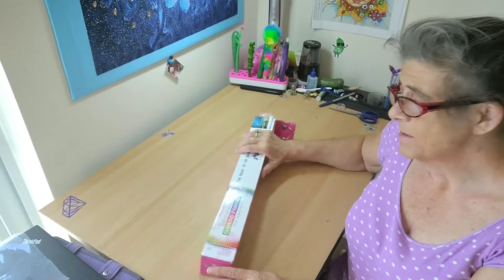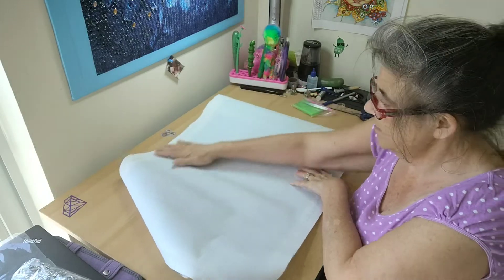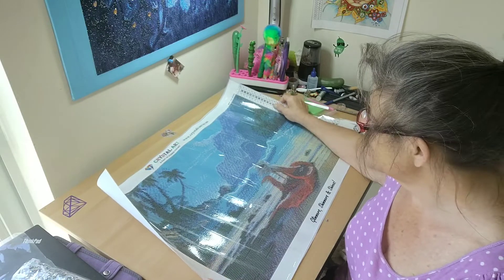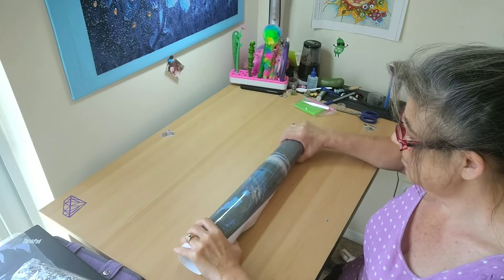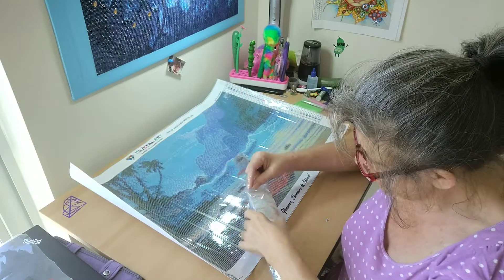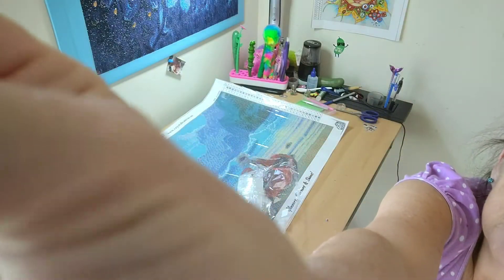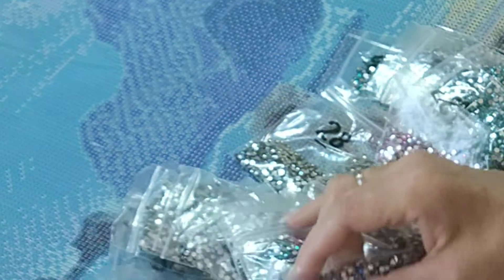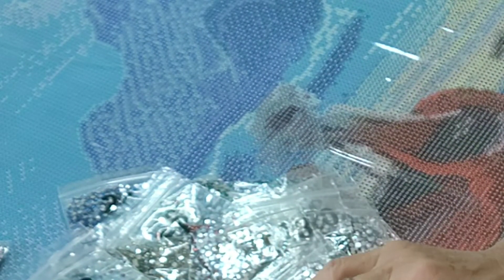Unboxing rhinestone kit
Pretty neat creative
Code LAURA15 TO GET DISCOUNT

Code LauraLaw20 TO GET DISCOUNT